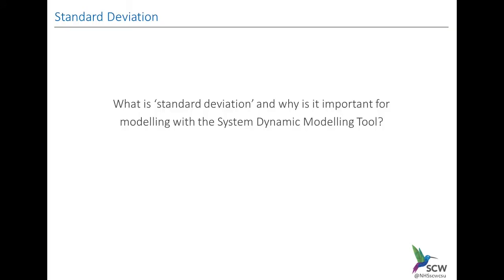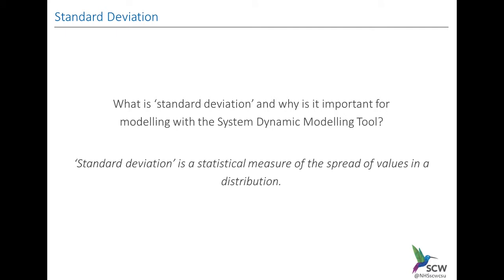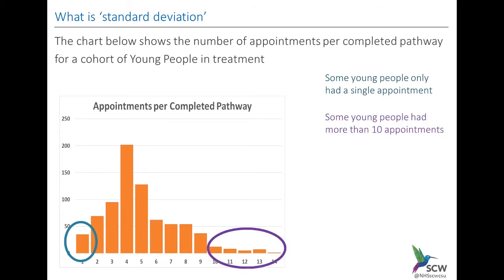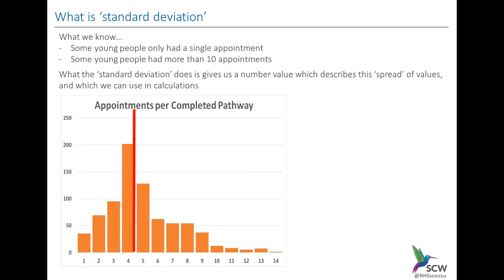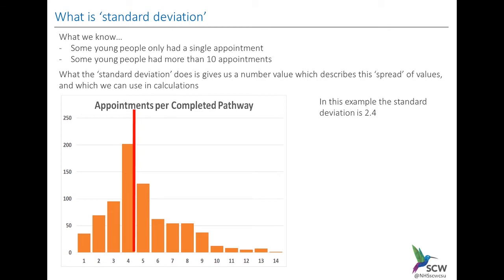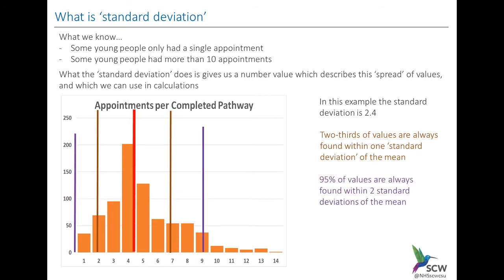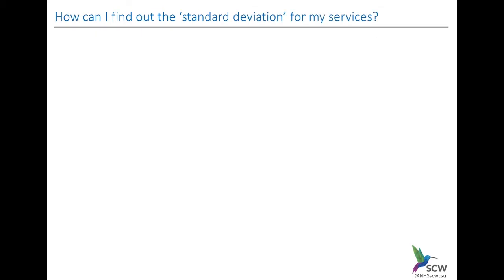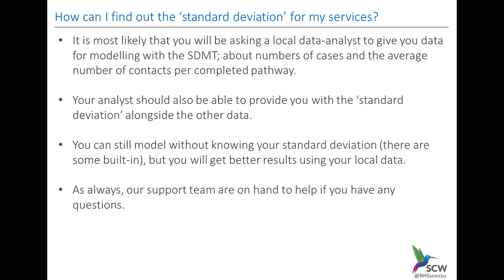SDMT: The Value of Standard Deviation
Not sure what Standard Deviation is? This video will help you understand how to integrate this into your modelling